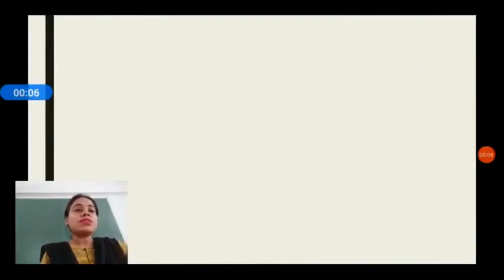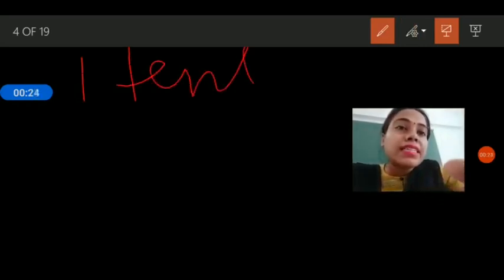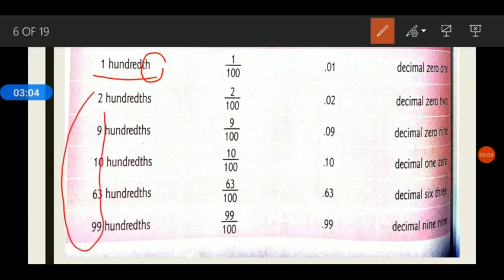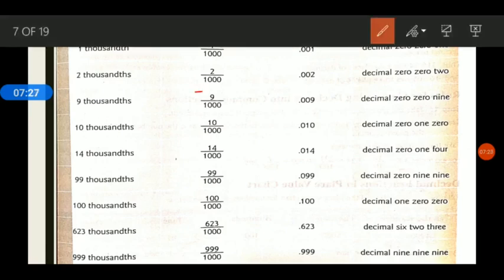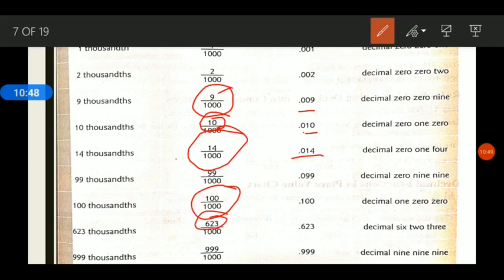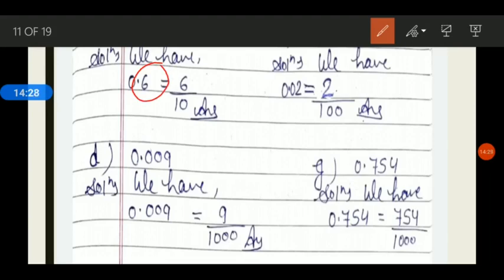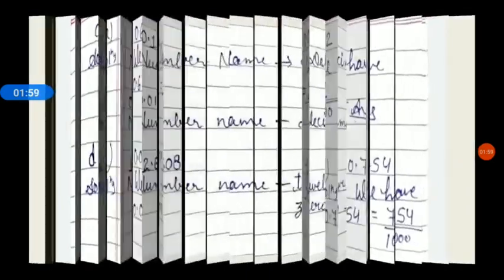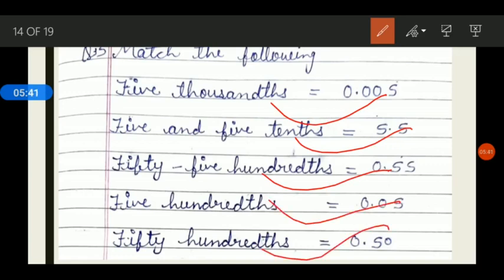Class 4 Mathematics Chapter 10- Decimals part 1